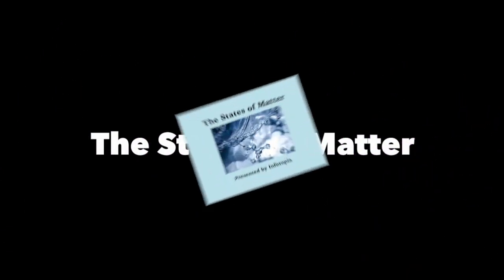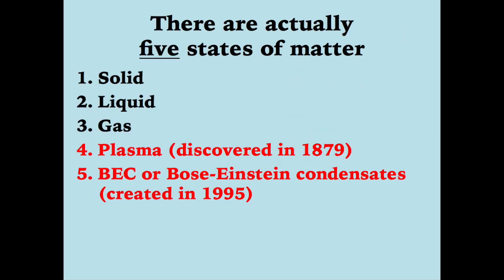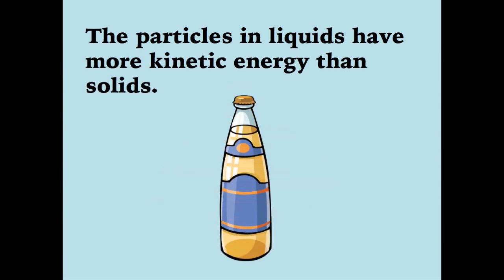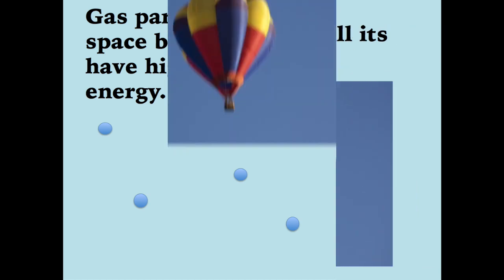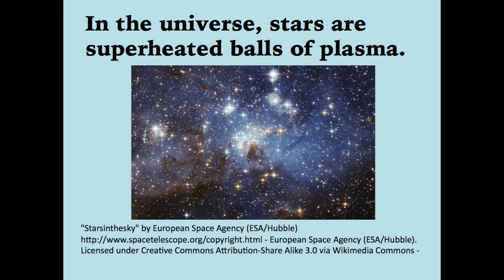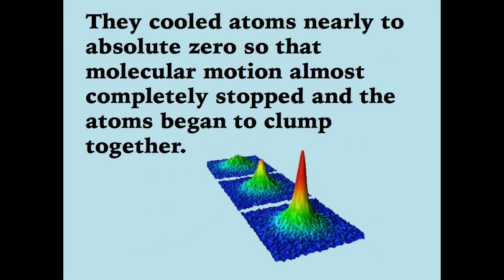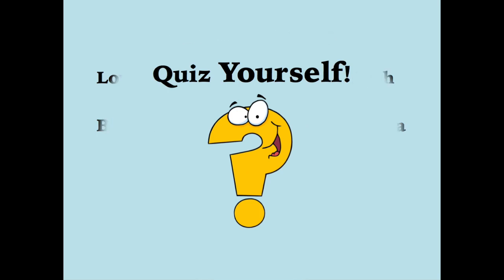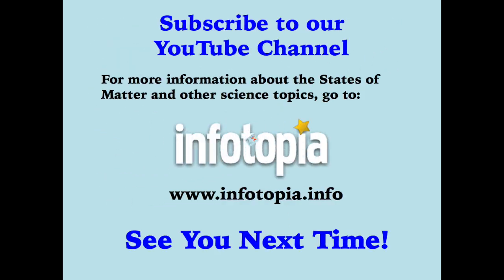The States of Matter, presented by Infotopia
Do you know the five states of matter?  Compare and contrast the five states of matter with this brief video from Infotopia.  The five states of matter are listed with examples of each.  They include solid, liquid, gas, plasma, and Bose-Einstein Condensates (BEC). Perfect for middle or high school students.